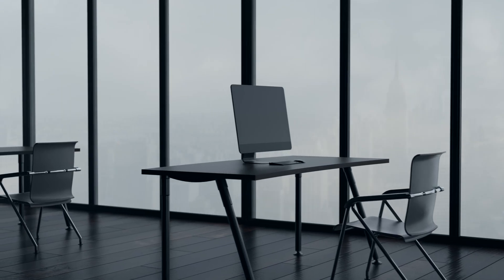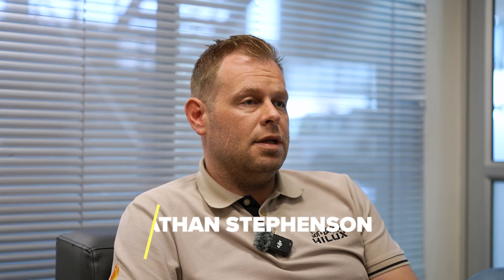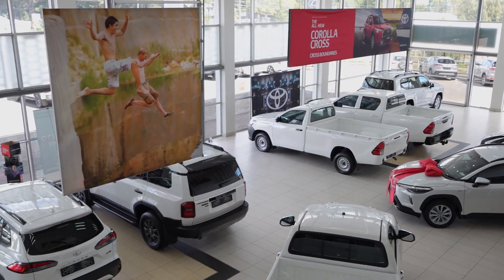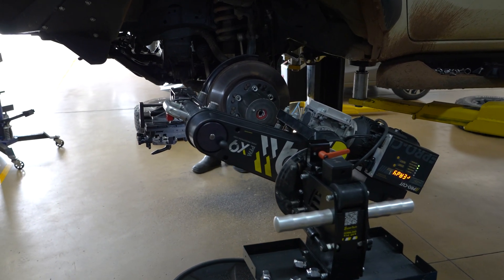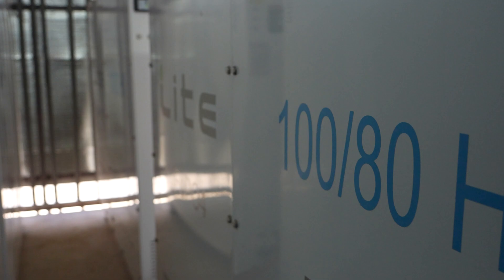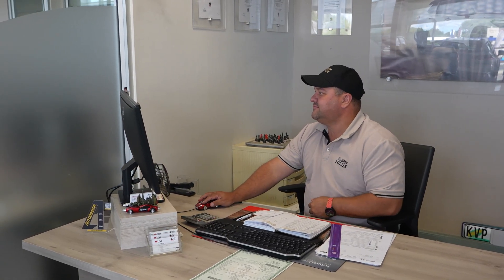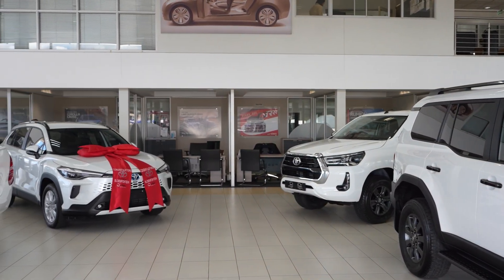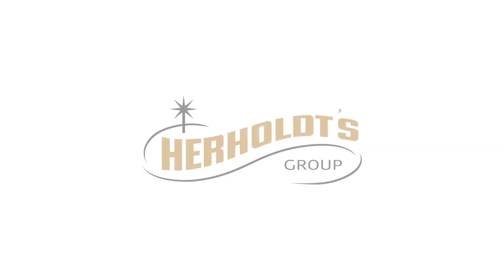Toyota Bloemfontein’s Smart Energy Revolution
Always Powered. Always Ready. ⚡

Toyota Bloemfontein chose the smarter path. With rooftop solar and powerful energy storage, the dealership stays live and connected!

☀️ 365 solar panels + 400kW Freedom One battery backup =
Lowered energy bills & reduced our footprint 📉

But it’s more than savings; it’s about serving their customers, and protecting our planet.🌱